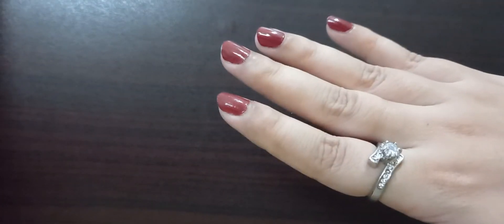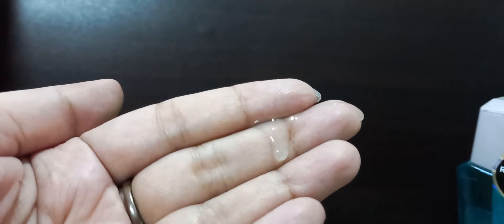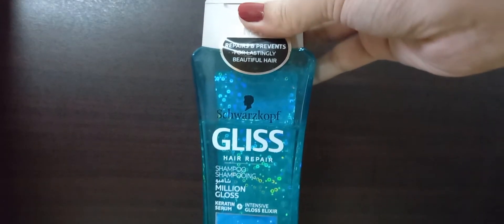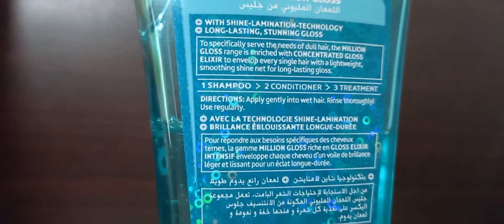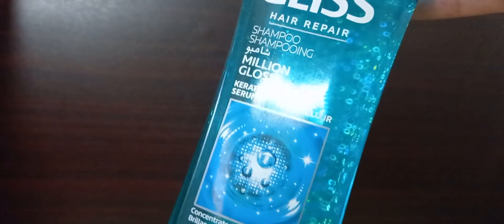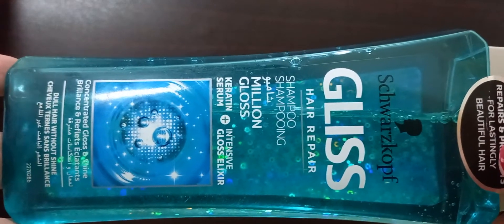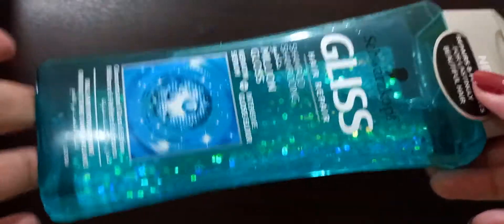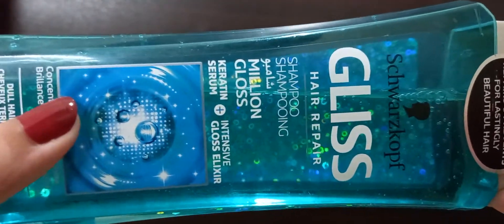Schwarzkopf Gliss Hair Repair Shampoo Review : Best Shampoo for Dull Hair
This video is about the detailed review of Schwarzkopf Gliss Hair Repair Shampoo.
If you also have the problem of your hair looking dull and dry after every wash, then Schwarzkopf Gliss Hair Repair Shampoo could be your saviour! Watch the detailed review to find out about the texture, ingredients, packaging of the product and my honest feedback of what I loved about Schwarzkopf Gliss Hair Repair Shampoo.

Nail color that I am wearing: OPI Malaga Wine